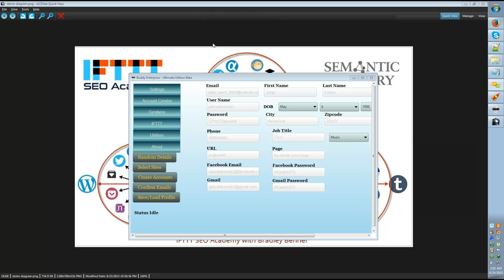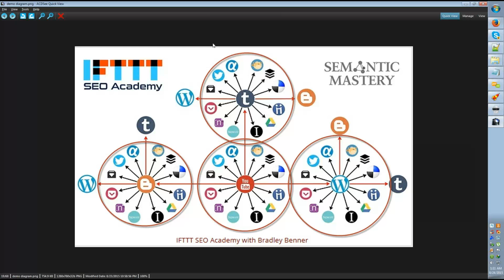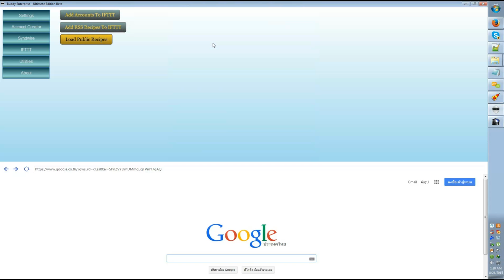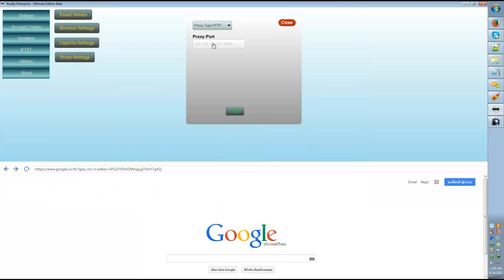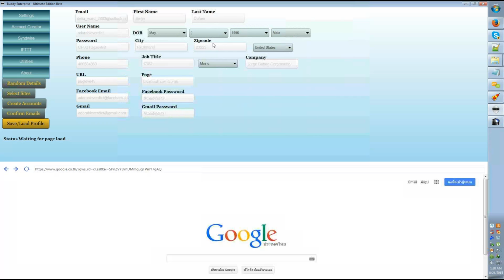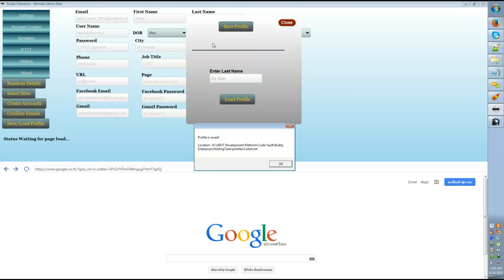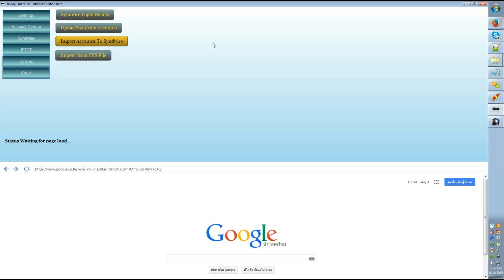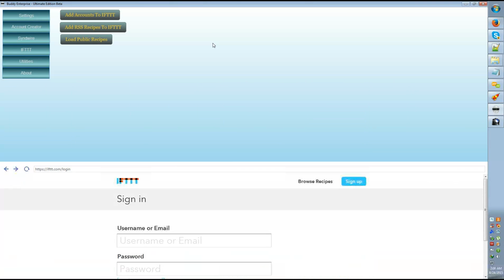Instant Meeting 2015 08 23